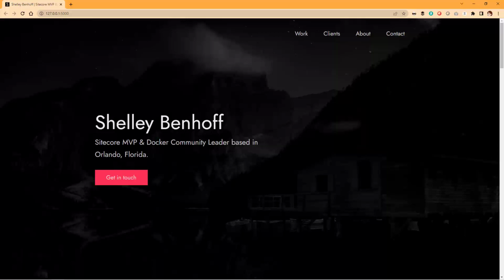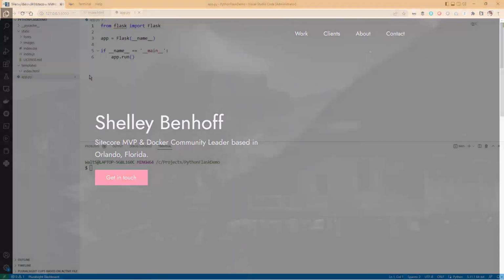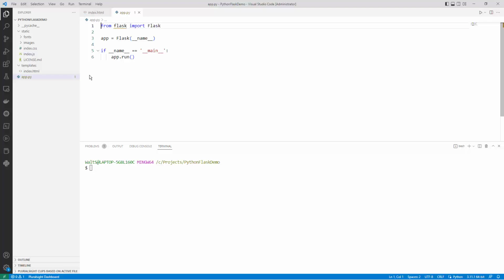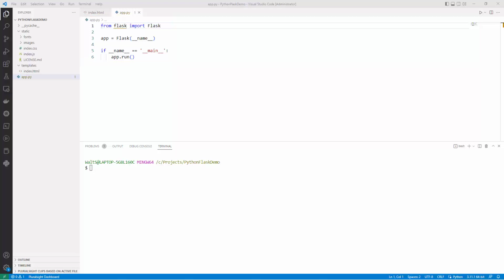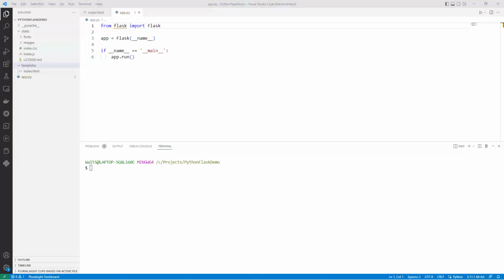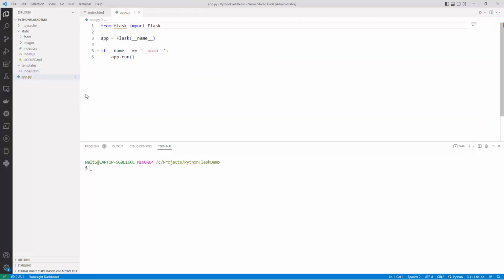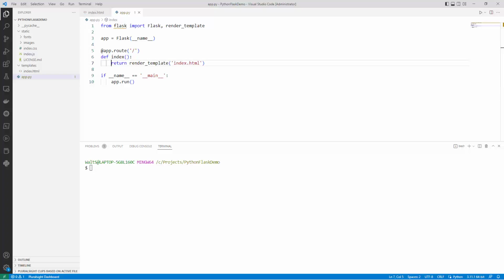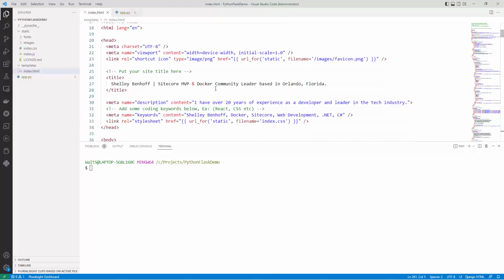Flask Python Web Development: Building a Responsive Website with HTML, CSS and JavaScript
Welcome to Hoffstech's Flask Python Web Development tutorial! Are you looking to learn how to build a responsive website with Flask Python? In this video, we'll show you how to build a responsive website using HTML, CSS, and JavaScript with Flask Python. Our step-by-step guide covers everything you need to know about building a responsive website from scratch, including HTML and CSS basics, advanced Flask Python web development concepts, and more.⚡️❤️

Our tutorial is perfect for beginners looking to learn how to build a website with Flask Python. We'll cover all the essential topics, including how to use Flask to build a website, how to build a website with Python, and how to build a website with Flask. You'll also learn how to create a responsive website using HTML and CSS, ensuring that your website looks great no matter what device your visitors are using. In addition to building a responsive website with Flask Python, we'll also cover the basics of Python web development. Whether you're a beginner or an experienced programmer, our Flask Python tutorial is sure to provide you with valuable insights and knowledge.🔥❤️

At Hoffstech, we're committed to providing you with a comprehensive learning experience. That's why we also offer a wide range of resources and tools to help you learn Flask Python and web development.
So, if you're ready to learn how to build a responsive website with Flask Python, watch this video and take your skills to the next level!❤️

Join us today and start building your own website with Flask Python!🔥❤️

✅⚡️ Learn More Tips On How To Build a Personal Website with Python In My Tech Career Newsletter

⚡️Chapters:
👉 0:00 Today's Topic: How to build a responsive website with HTML, CSS & Javascript
👉 0:25 Step 1: Create a Flask Application
👉 1:02 Step 2: Create Template and Static Folders
👉 1:23 Step 3: Add a Route to Serve HTML Files
👉 2:05 Step 4: Link to Your CSS and JavaScript Files in Your HTML Files
👉 2:27 Step 5: Run Your Flask Application
👉 3:09 Learn More Tips On How To Build a Personal Website with Python In My Tech Career Newsletter

👑 About Me 👑
Shelley has 20+ years of experience in IT as a Business Owner, Author, Speaker, Docker Community Leader, and Sitecore Technology MVP. She has a passion for tiaras, technology, gaming, and general nerdery. She loves to learn new things as well as mentor and teach others. She teaches content creation, content marketing, leadership, communication, Docker, and Sitecore development. Shelley aims to provide her students with an immersive learning experience, not just a bunch of lectures and handouts. Many of her courses include real experiences from her career to walk students through common struggles to help visualize learning objectives. Shelley is currently a Co-Owner of HoffsTech, LLC, an organization that she started with her family to provide online courses and digital media production. ❤️